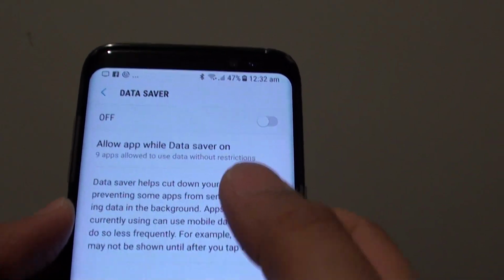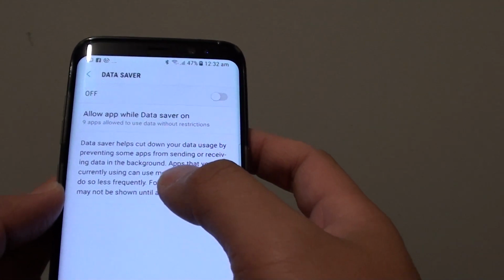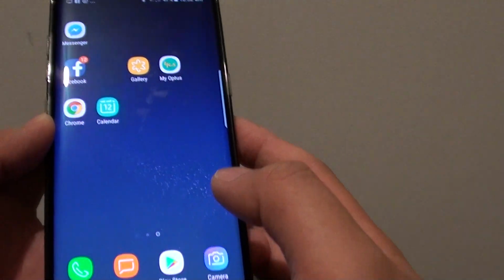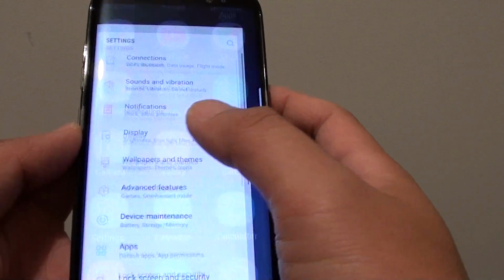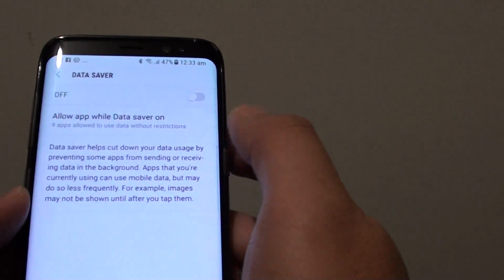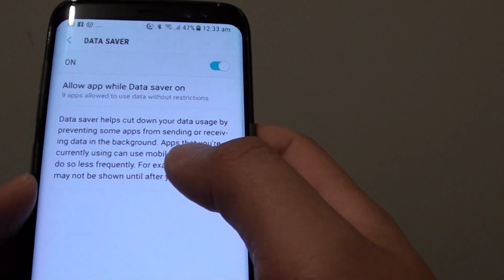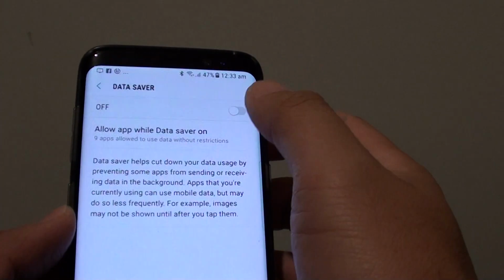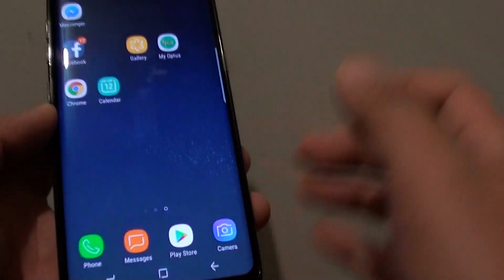Samsung Galaxy S8: How to Enable / Disable Data Saver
Learn how you can enable / disable Data Saver on the Samsung Galaxy S8.

ITJungles assumes no liability for property damage or injury incurred as a result of any of the information contained in this video. ITJungles recommends safe practices when working with electrical tools, power equipment, automotive lifts, lifting tools, electrical equipment, blunt instruments, chemicals, lubricants, expensive electronics, or any other tools or equipment seen or implied in this video. Due to factors beyond the control of ITJungles, no information contained in this video shall create any express or implied warranty or guarantee of any particular result. Any injury, damage or loss that may result from improper use of these tools, equipment, or the information contained in this video is the sole responsibility of the user and not ITJungles. Only attempt your own repairs if you can accept personal responsibility for the results, whether they are good or bad.